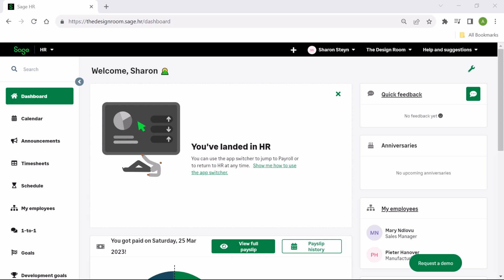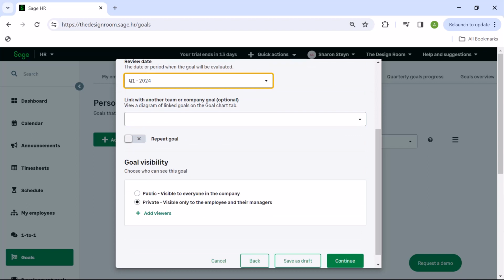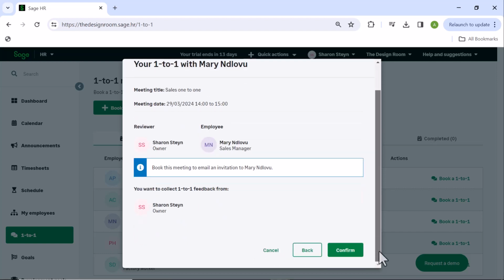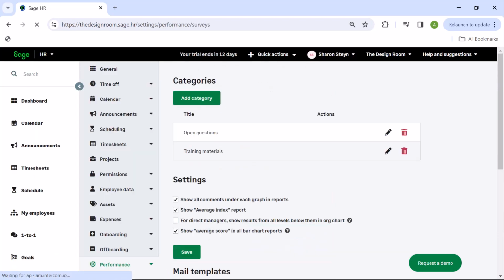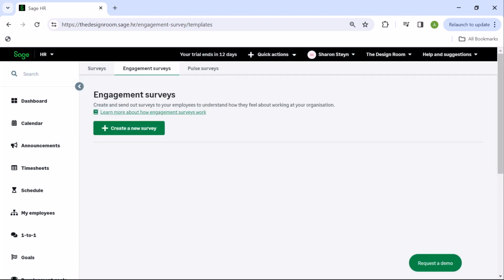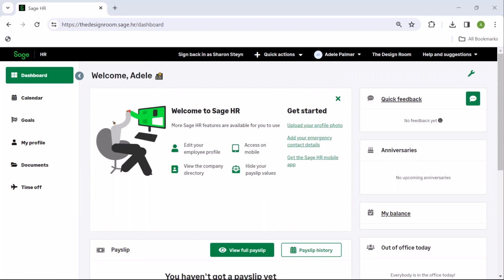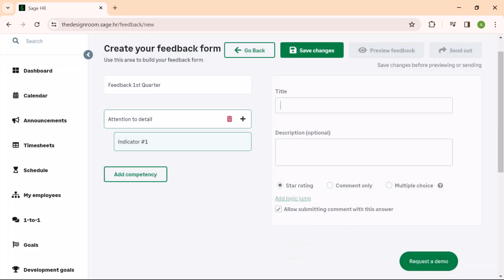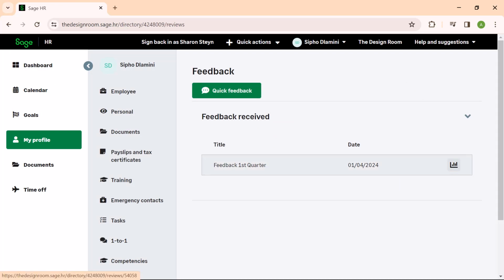Sage HR - Performance Module - How to use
This video will show you how to use the Performance module in Sage HR.